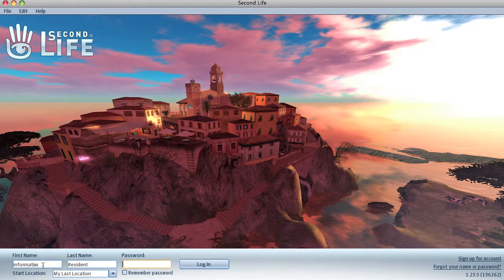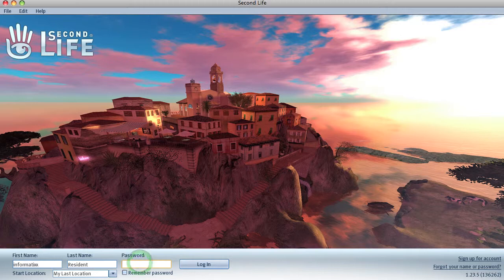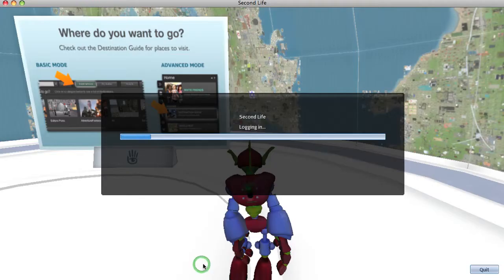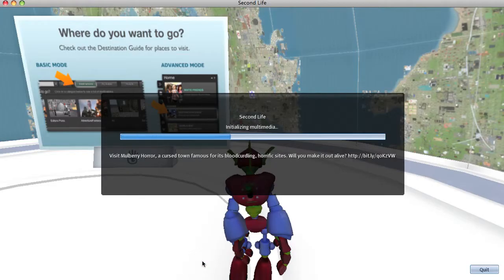iShowU-Capture2_loginDifferentViewer_slviewer1.23.5.mov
default sl viewer 1.23
problems on mac with voice - alternate viewers - does not work on mac! viewer 3 not working sll handshake error message second life mac virtual worlds
imprudence works best